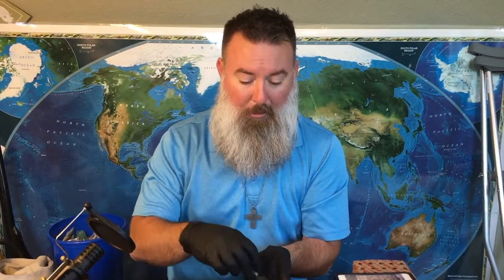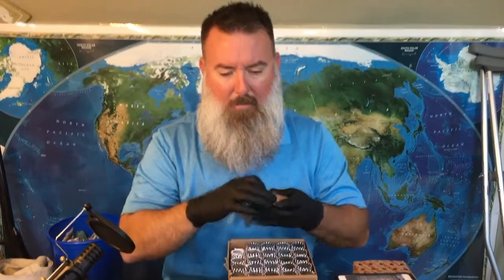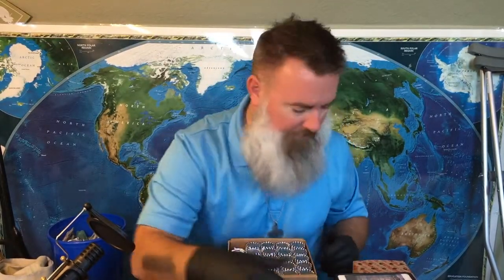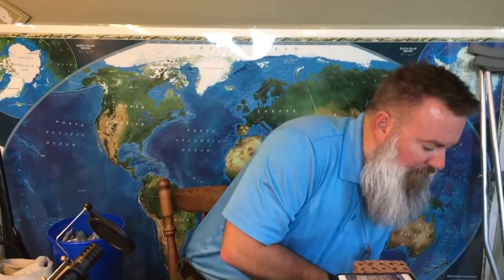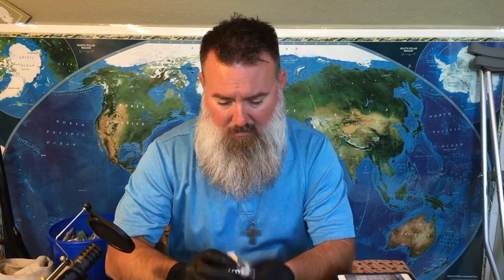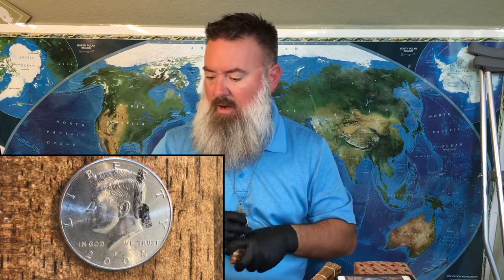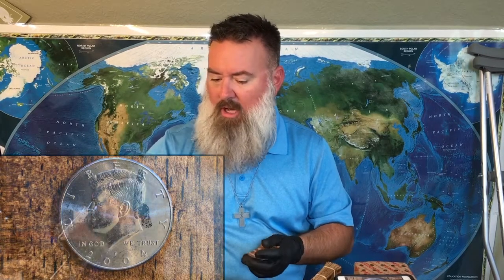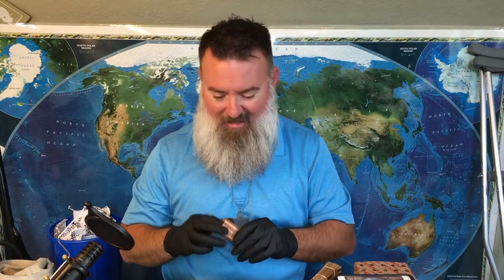Half Dollar Hump Day Coin Roll Hunt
We got a box of Half Dollars to coin roll hunt today.  We are looking for Silver, NIFCs, Proofs, and anything else interesting.